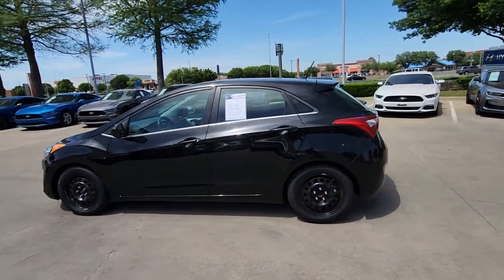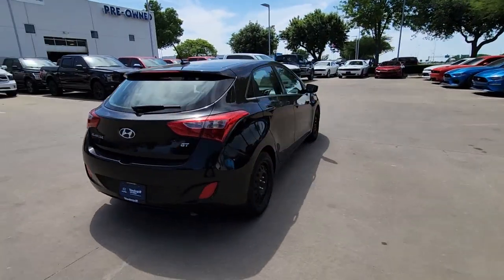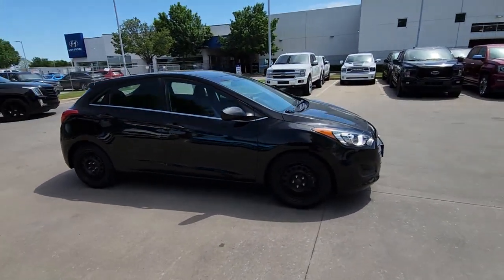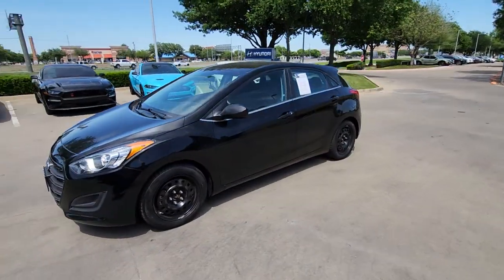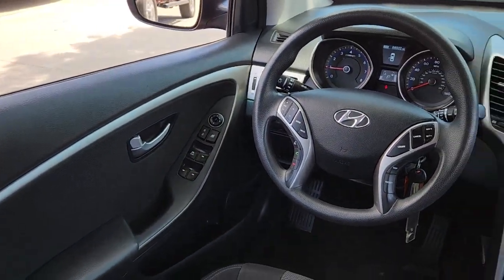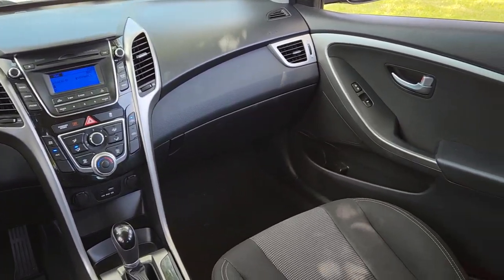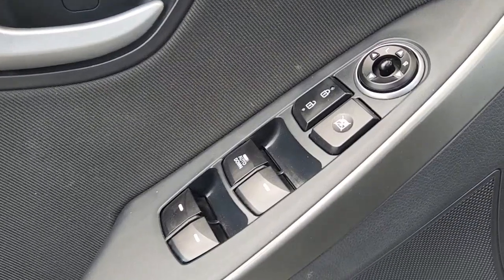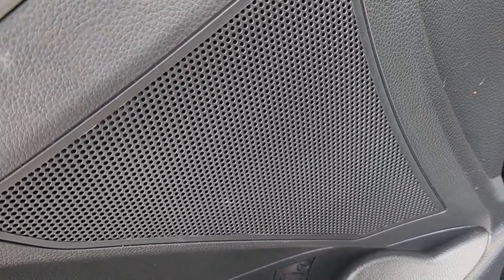2017 Hyundai Elantra_GT Arlington, Dallas, Grand Prairie, Forest Hill, Fort Worth HU378639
Black Noir Pearl Used 2017 Hyundai Elantra_GT Base available in 1120 I-20 West, Arlington, Texas at Vandergriff Hyundai. Servicing the Arlington, Dallas, Grand Prairie, Forest Hill, Fort Worth area.

Vandergriff Hyundai
1120 I-20 West

#1 Certified Pre-Owned dealer in Texas!!! GREAT DEAL PRICED TO MOVE! RARE FIND! BLUETOOTH!!! ALLOY WHEELS CLEAN CARFAX!!! 4D Hatchback 2.0L DOHC 6-Speed Automatic with Shiftronic FWD Black Noir Pearl Black.brHere at Vandergriff Hyundai we strive to provide some of the best prices in the DFW Metroplex and surrounding areas. Our team works hard to give you the best Pre-Owned purchase experience. Thank you for choosing Vandergriff Hyundai. Price excludes tax title license and document fee.. Please print this page and come see us NOW for a personalized test drive towards your new vehicle! At Vandergriff Hyundai we go above and beyond expectations. Come experience the difference in our services products and processes. professionalism integrityand commitment. Located at I-20 and Cooper across from the Parks Mall in Arlington.brbrRecent Arrival! Odometer is 10226 miles below market average! 24/32 City/Highway MPGbrbrAwards:br * 2017 KBB.com 10 Most Awarded Brands